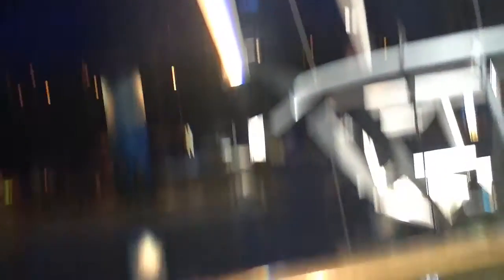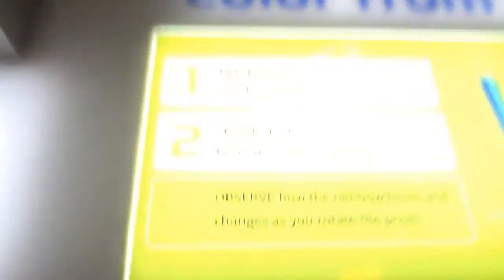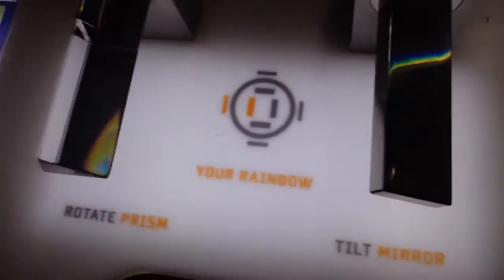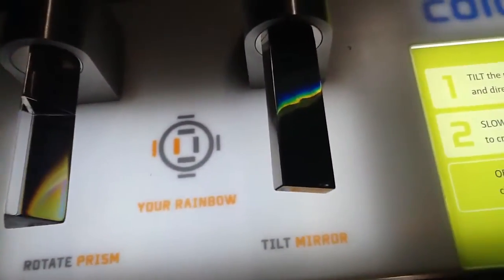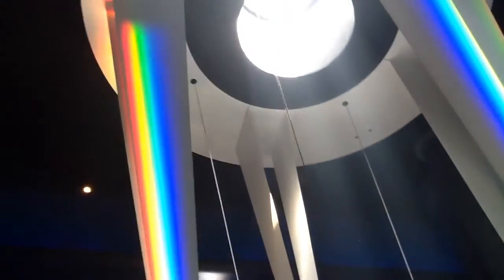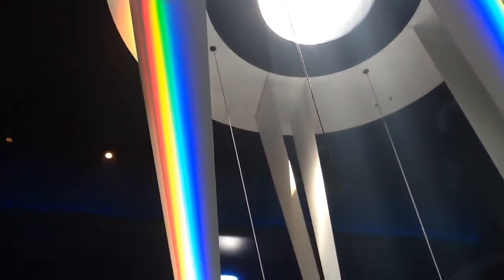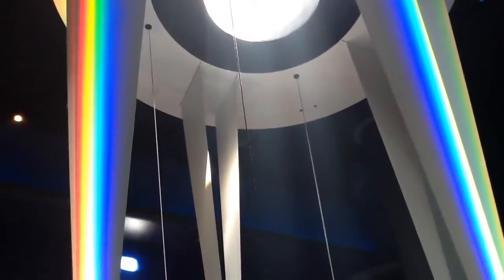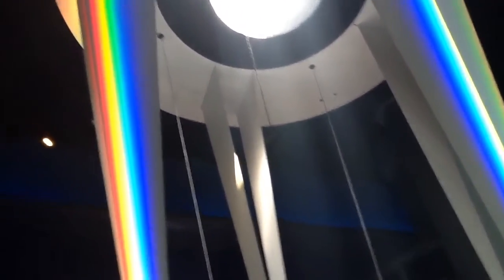Bela, Science and Industry Museum